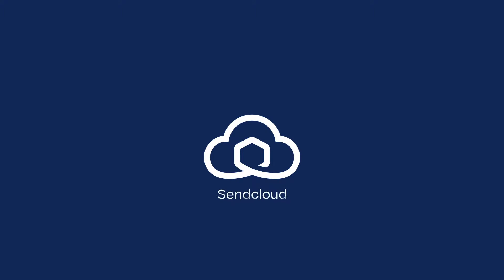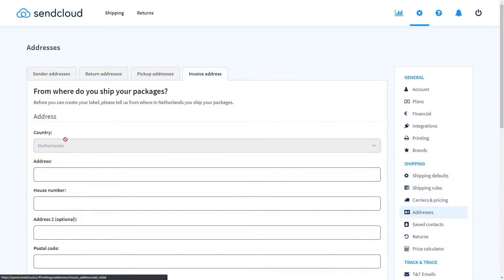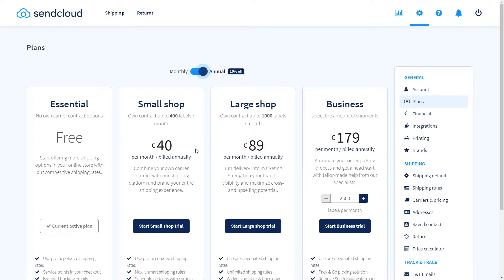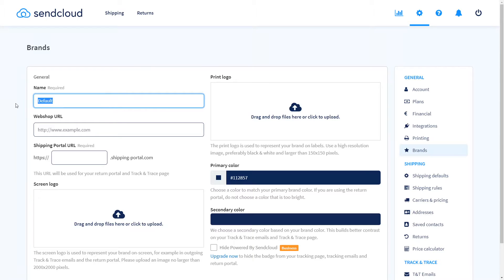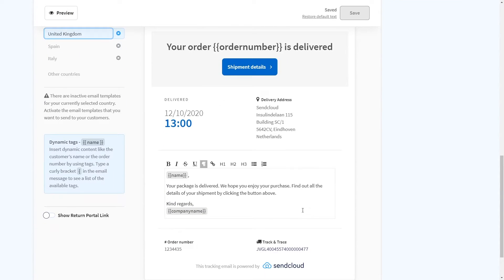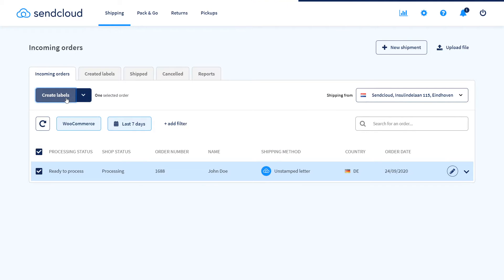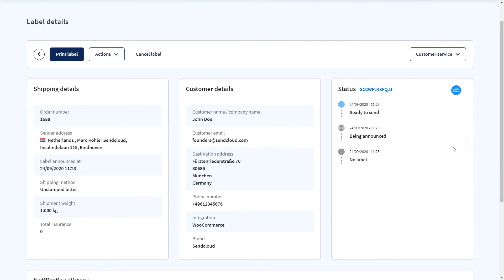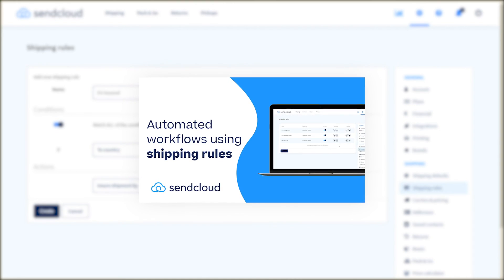Getting started with Sendcloud: "Small Shop" Plan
Welcome to Sendcloud: Europe's Number 1 shipping solution. In this video we will go through your set up process for our "Small Shop" subscription plan. Create an account, connect your shop, and start shipping within just a few minutes! Make use of our subscription features to make life easier right away.

Find out how Sendcloud can help your online store save time, effort and money

Visit our help centre for additional information and useful articles:
support.sendcloud.co